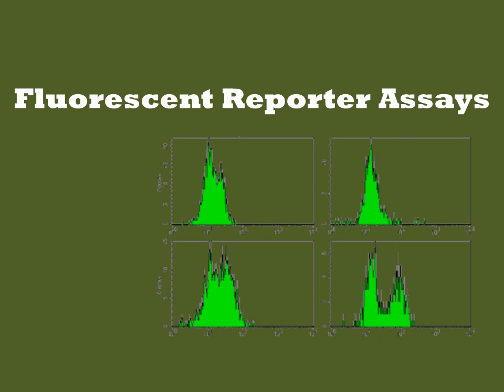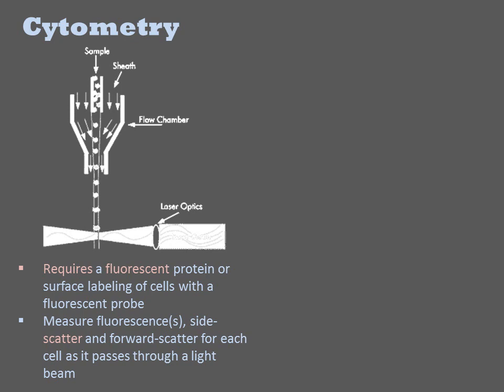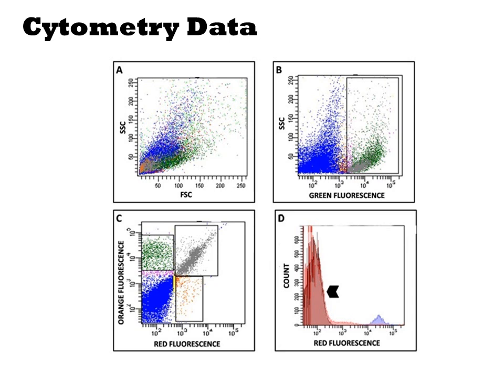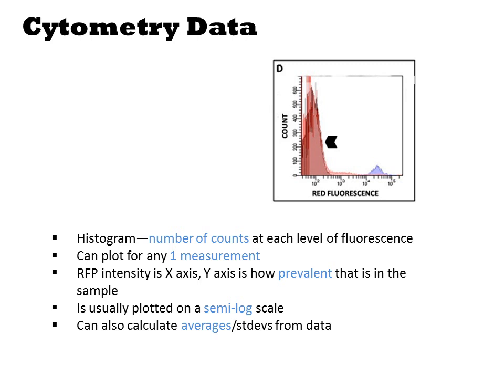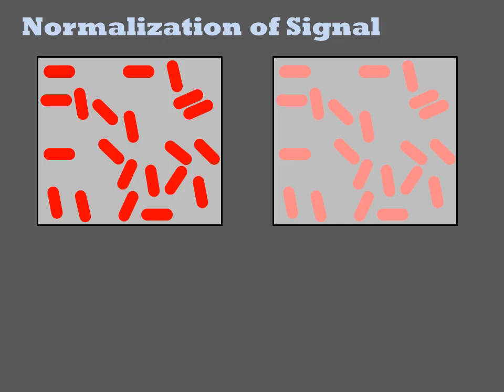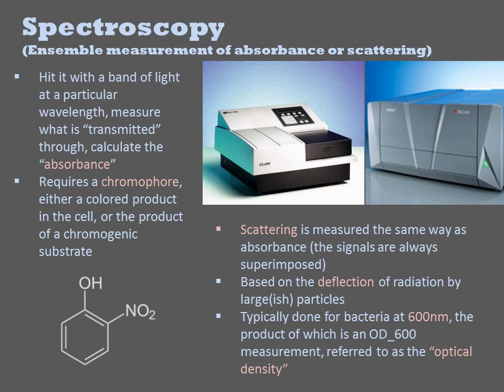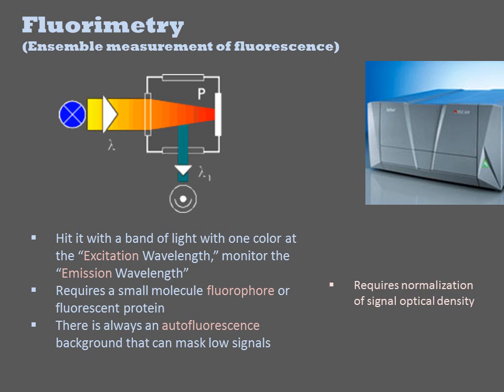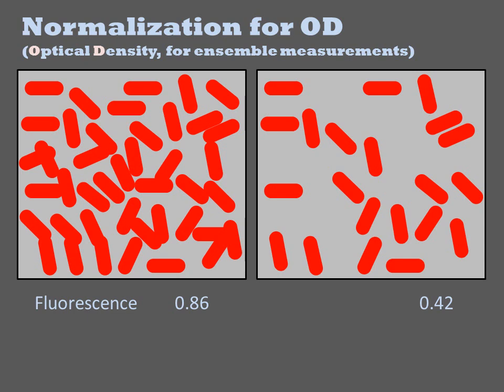Fluorescent Reporter Assays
The most commonly used whole-cell assay involves the measurement of fluorescence.